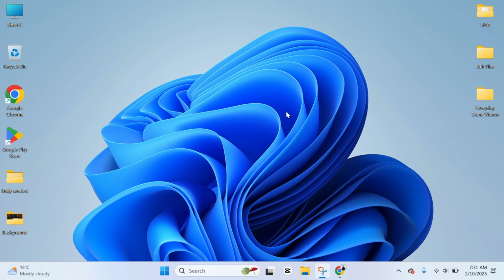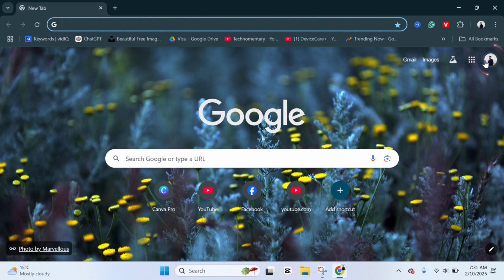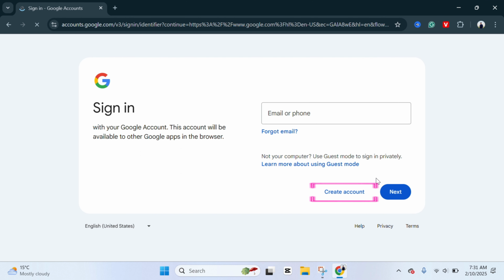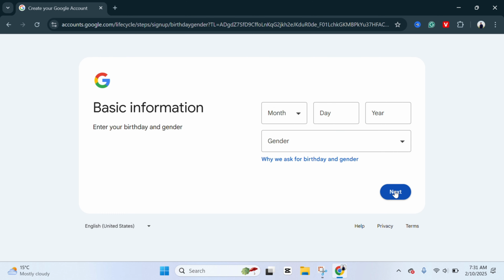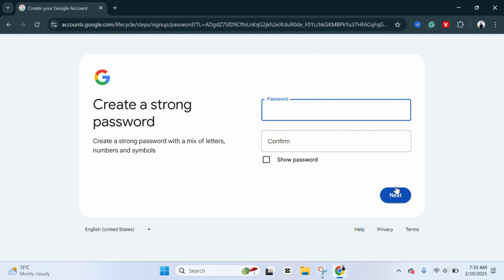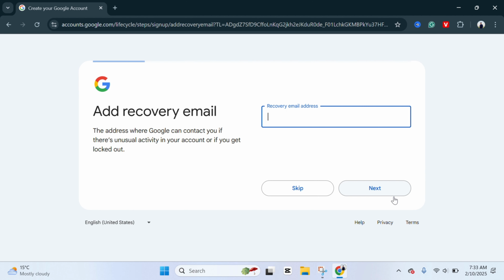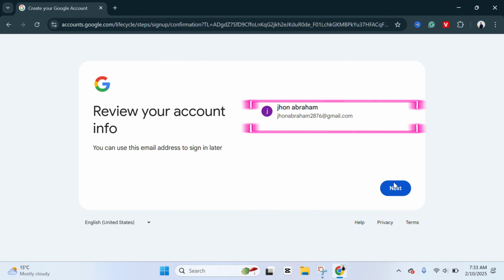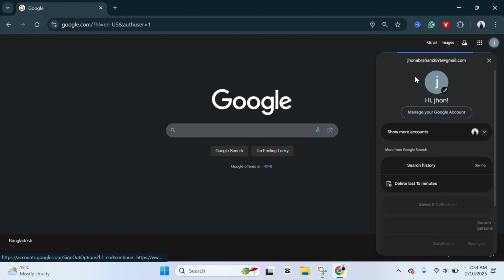How To Create Gmail Account Without Phone Number In 2025 (PC & Laptop)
Wondering how to create a Gmail account without a phone number in 2025? If you’re trying to set up a Gmail account without number verification, you’re in the right place! In this video, I will show you how to make a Gmail account without a phone number on a laptop or PC. Whether you’re asking, "Can I create a Gmail without a phone number?" or "How do you create a Gmail account without a phone number?", i have got you covered.

We’ll guide you through the steps to create a Gmail account without phone number verification and even how to create unlimited Gmail accounts if needed. Whether you’re on a computer or laptop, this method works perfectly.

00:01- Video Start
00:14- Channel intro
00:22 - Create Account
01:05- Process Ending